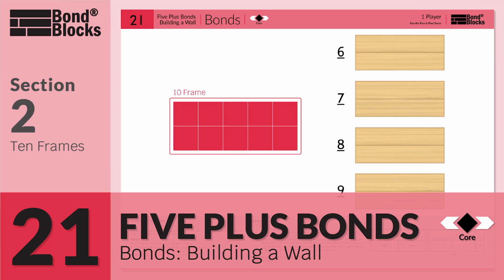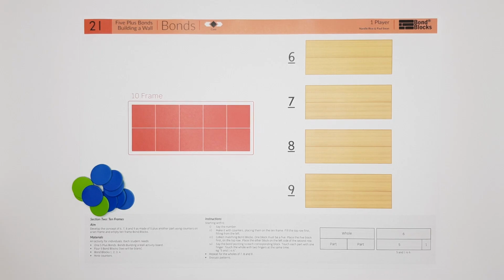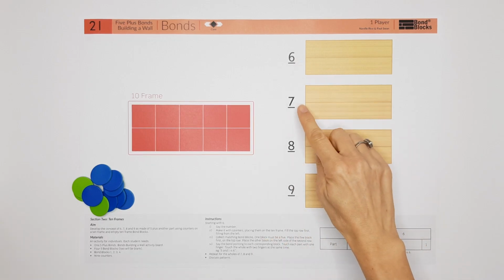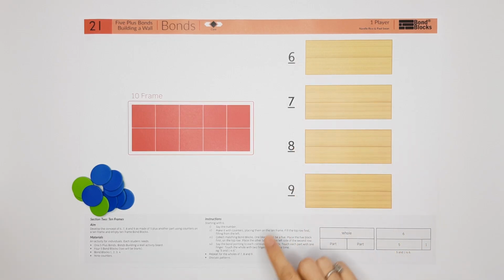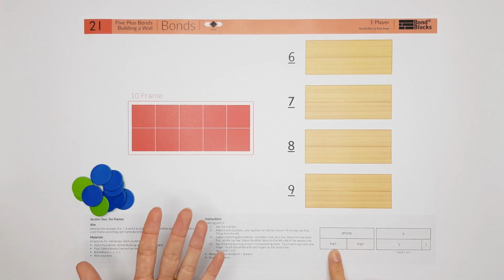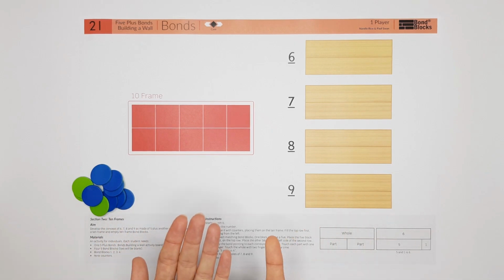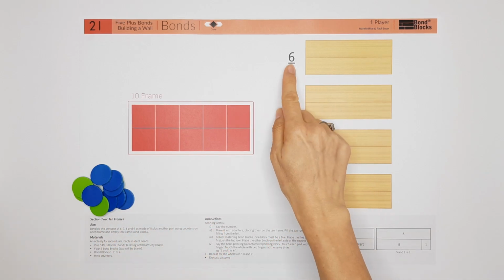21) Section 2 - Bonds - Ten Frame Representation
Chapter 4) Five Plus Bonds

0:00 Math Concept
1:05 Materials
1:23 Instructions
3:27 Follow-Up Activities